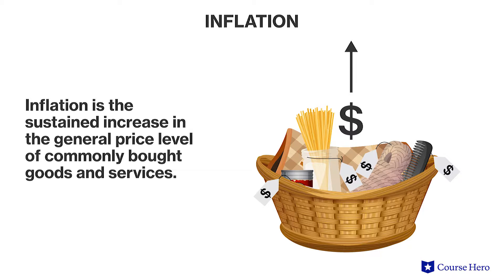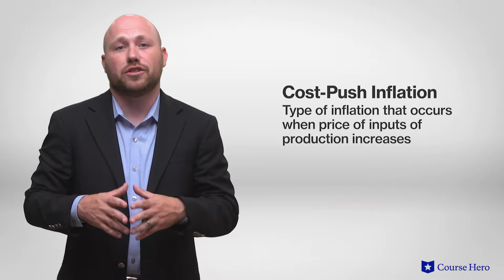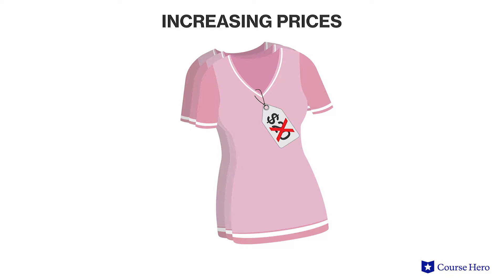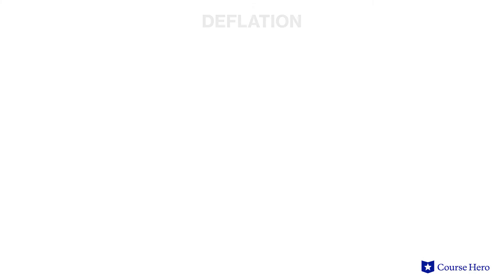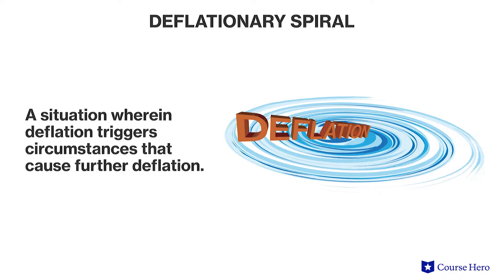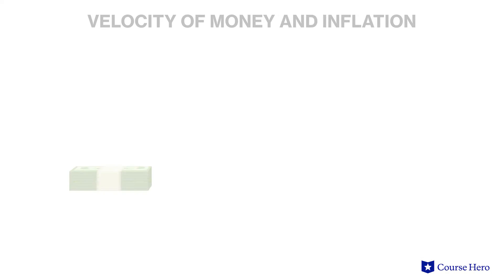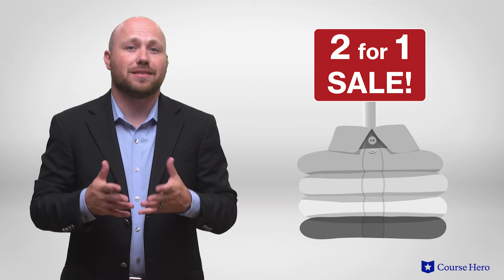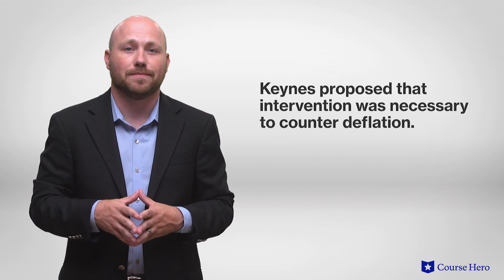Inflation and Deflation | Macroeconomics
Summarize videos instantly with our Course Assistant plugin, and enjoy AI-generated quizzes Learn all about inflation and deflation in just a few minutes! Professor Jadrian Wooten of Penn State University walks through the concepts of inflation and deflation and explains how they affect the economy.